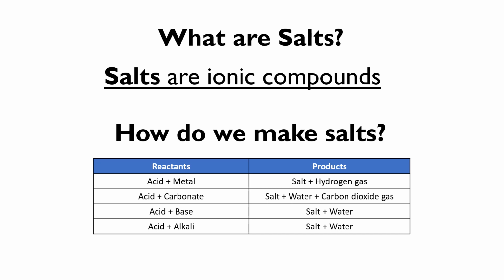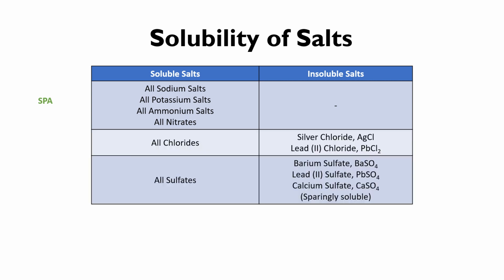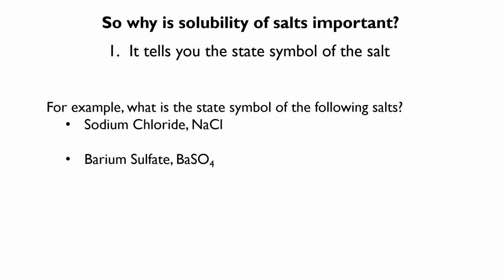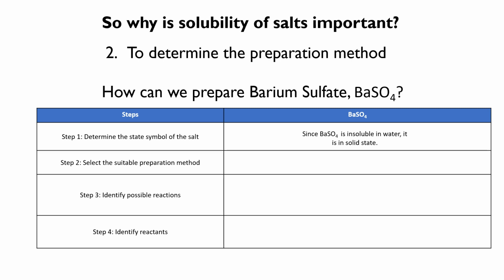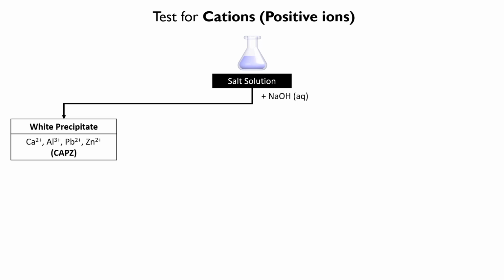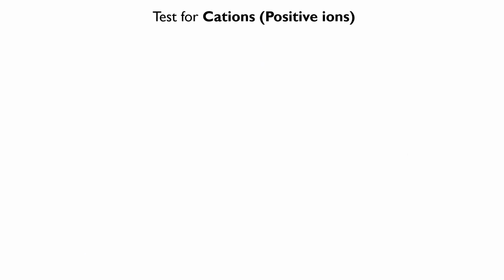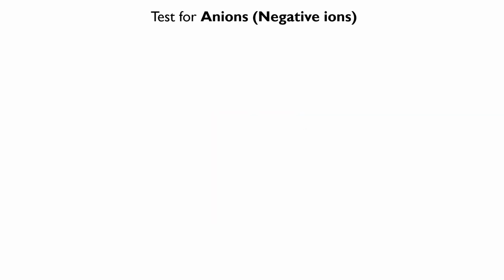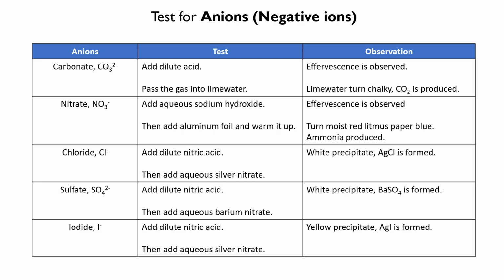Demystifying GCE O / N Levels Chemistry: The A-Z of Salts | Exam Prep Tutorial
🧪 Dive into the realm of salts with our in-depth GCE O Levels Chemistry tutorial! 📚 Whether you're gearing up for exams or seeking a comprehensive understanding of salts, this video is your go-to resource.

🔬 In this tutorial, we unravel the secrets of salts, covering crucial topics such as:
✅ Formation of Salts
✅ Solubility Rules
✅ Types of Salts (Acidic, Basic, Neutral)
✅ Methods of Preparation
✅ Identification of Salts through Chemical Tests

🎓 Our expert tutor breaks down these concepts into bite-sized, easy-to-digest explanations, ensuring you not only memorize but truly comprehend the principles. Visual aids and practical examples make the learning process both effective and enjoyable.

1️⃣ Exam Excellence: Excel in your GCE O Levels Chemistry exam by mastering the complexities of salts, a topic often featured in assessments.
2️⃣ Concept Clarity: Our tutorial provides a thorough understanding of salt-related concepts, empowering you to tackle any question with confidence.
3️⃣ Time-Saving: Benefit from our concise explanations, focusing on the most pertinent information to enhance your preparation efficiently.